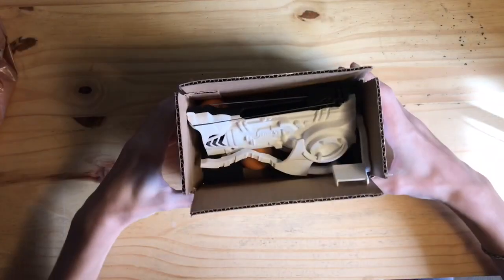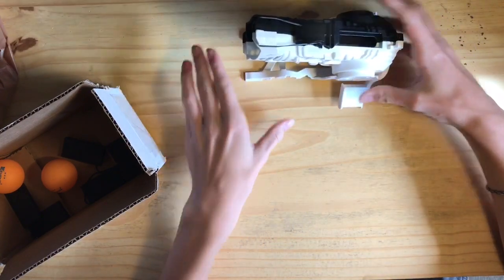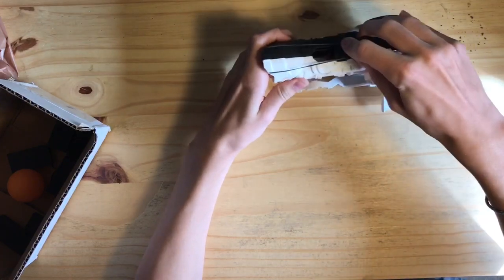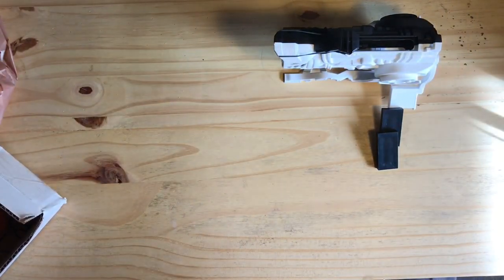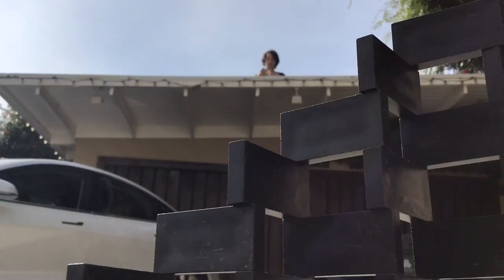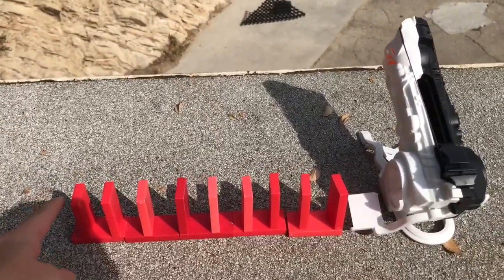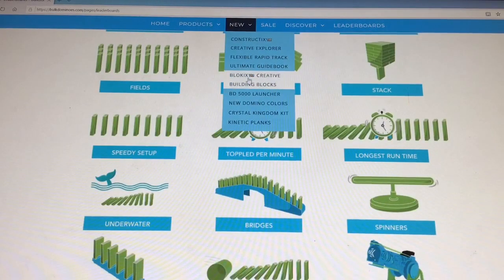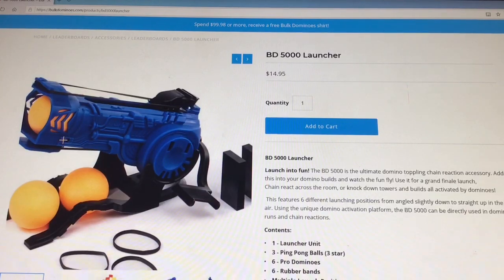I Went On My Roof For A Trick Shot!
I got a free BD5000 from bulk dominoes!
I decided I would make a review for them while also going for the record.
Make sure to get on of these for yourself here
                                        l
                                       V